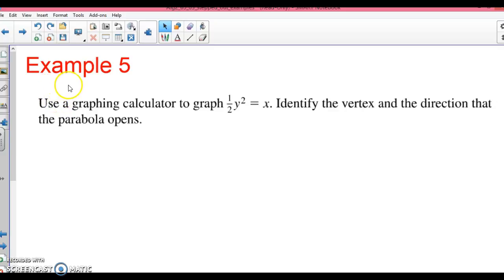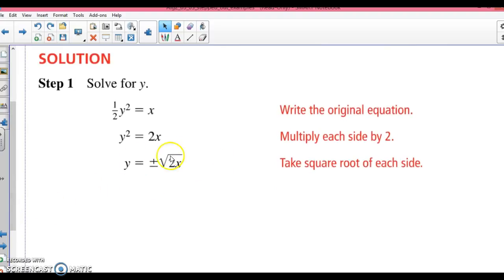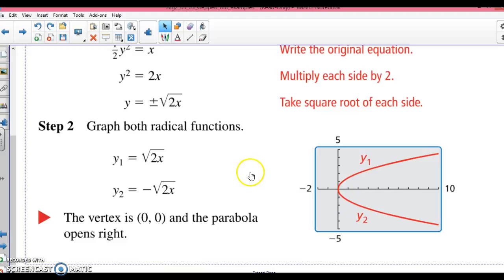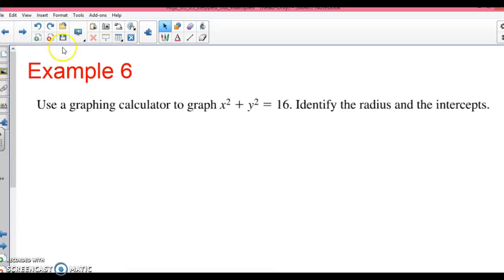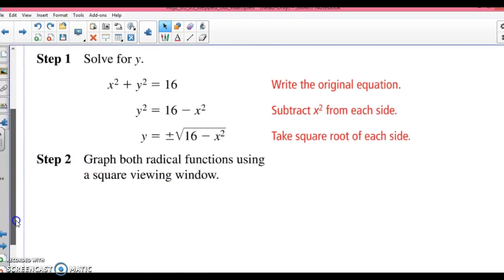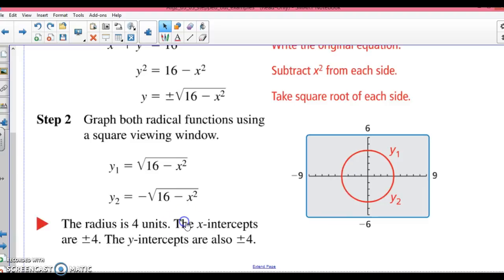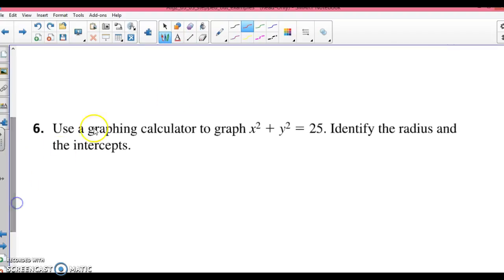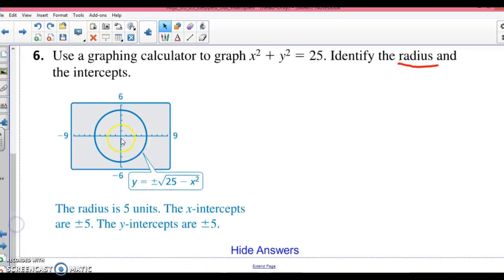BI 5.3 Examples 5 and 6